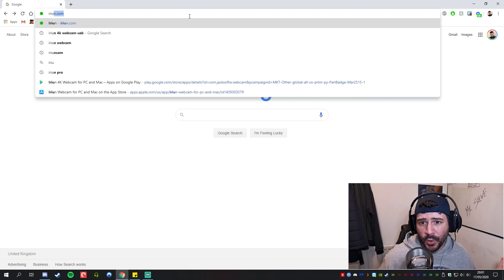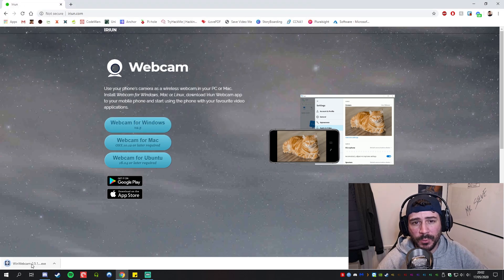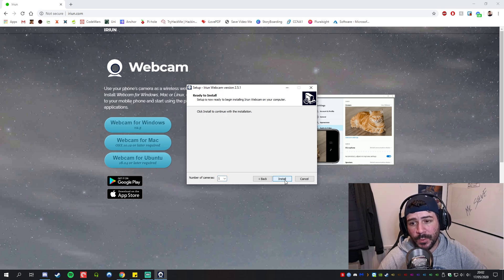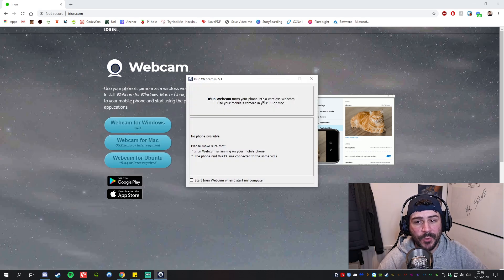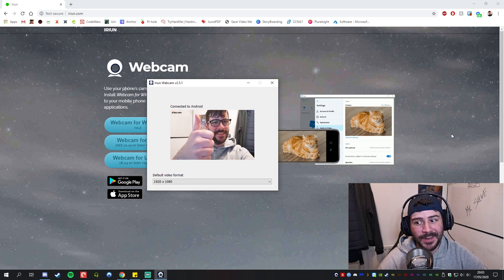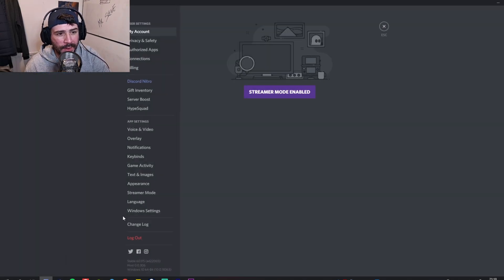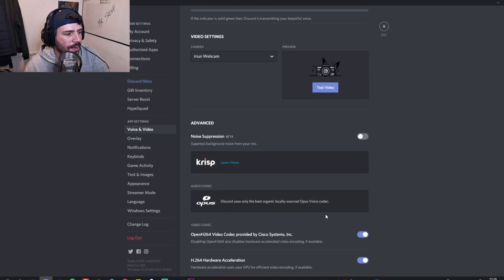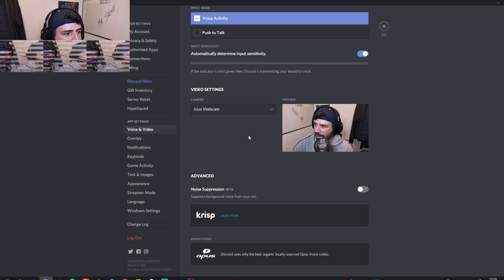Iriun - Mobile Phone as webcam Tutorial (Check out DroidcamX video its better !)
Continuing from my last video a tutorial showing both how to install and set up the iriun app to use your phone as a webcam.

If you have issues with iriun you can catch my first video which compares 3 different apps.

(works with discord , not skype or zoom)
(works will all chat programs)